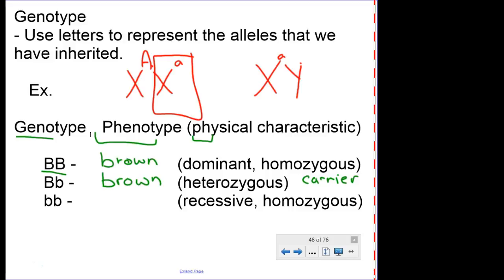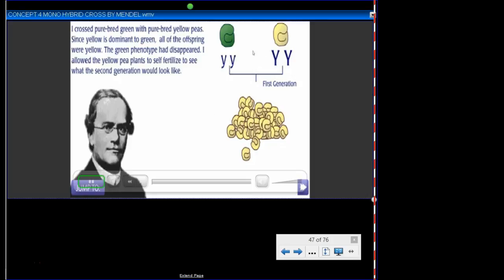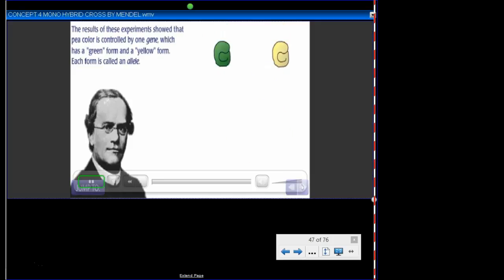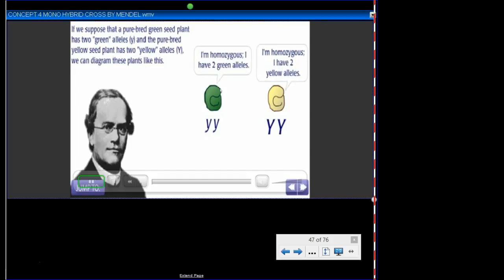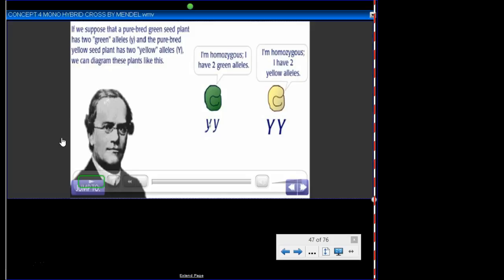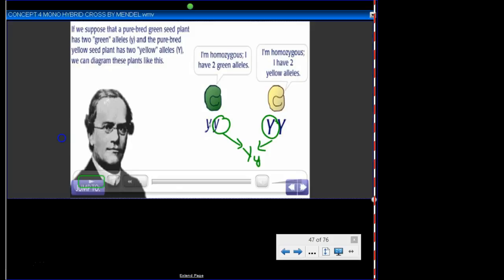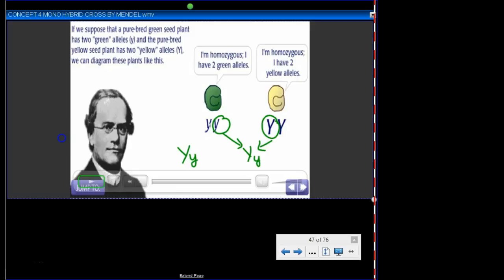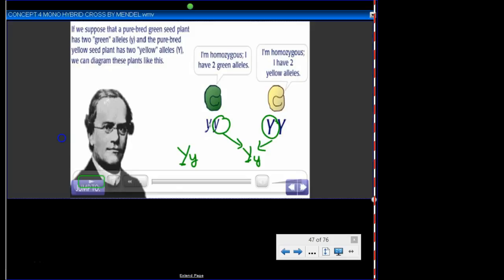April 30: Genotype & Phenotype